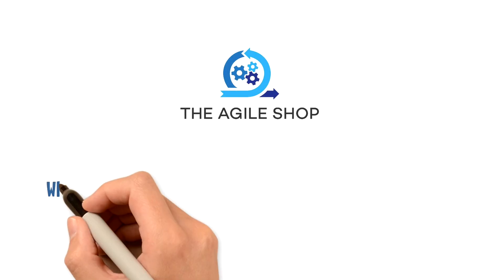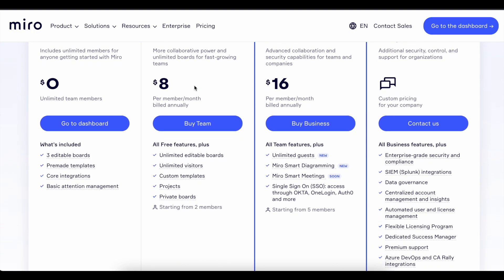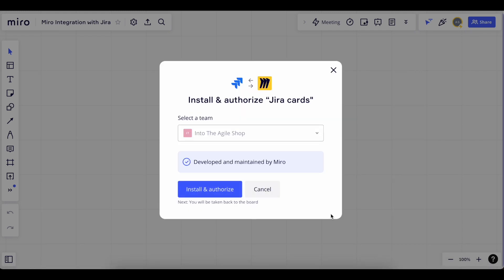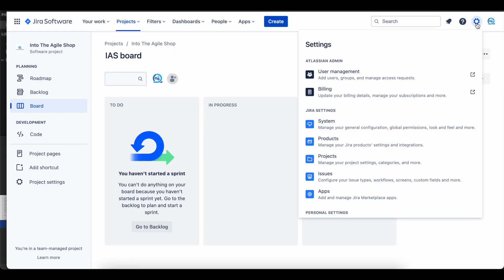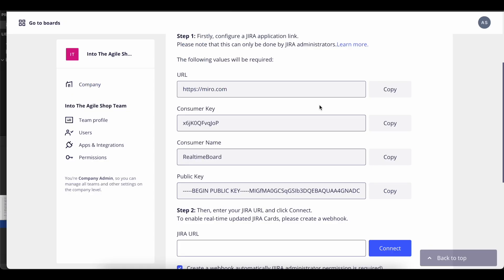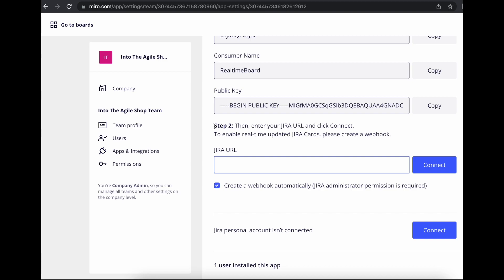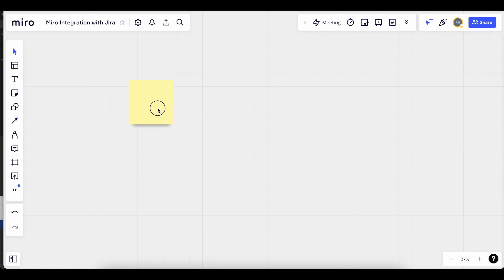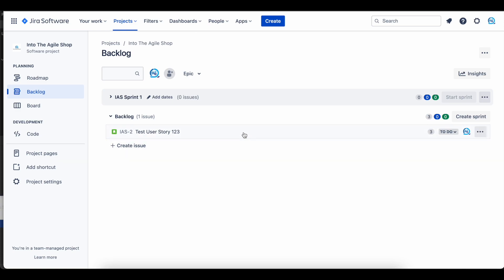How to integrate Miro with Jira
Step by step walkthrough on how to integrate Miro to Jira

Integrating Miro with Jira will allow you later on to be able to convert your Miro stickies into Jira Cards and see those in your Jira Backlog.

This video on how to integrate Miro to Jira will provide step by step instructions. At the end, we will create a Miro Sticky and convert it to a Jira card. This new Jira Card from Miro will display in our Jira Cloud Account.